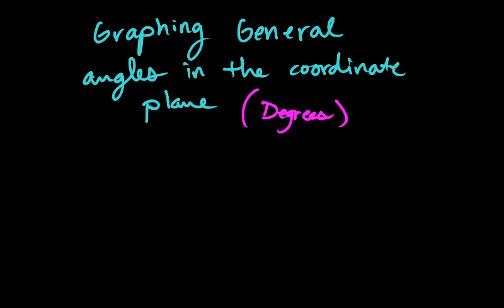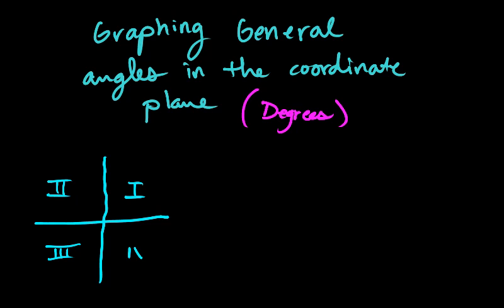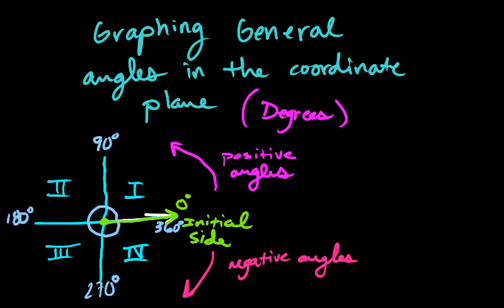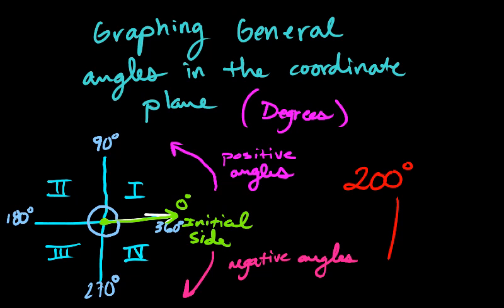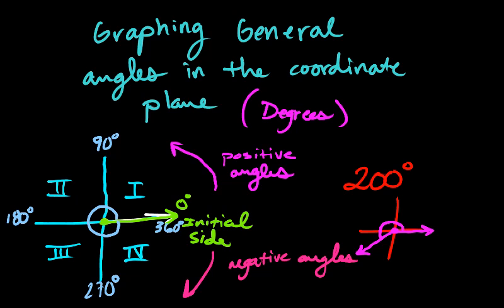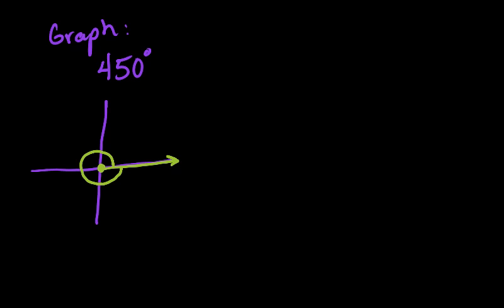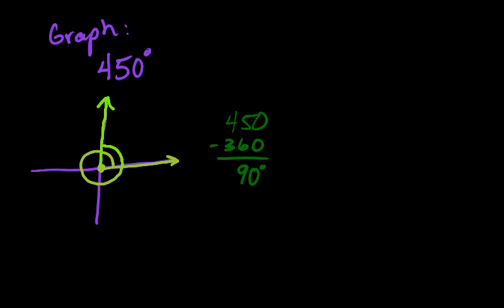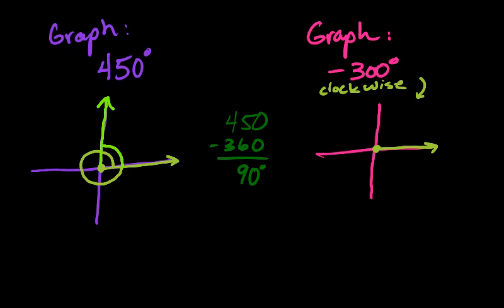Graphing Angles In Degrees